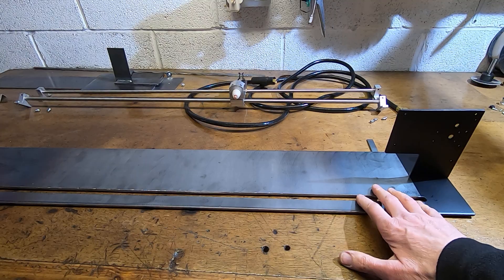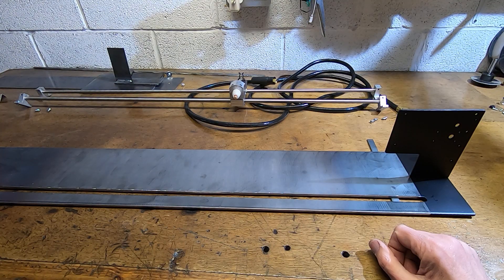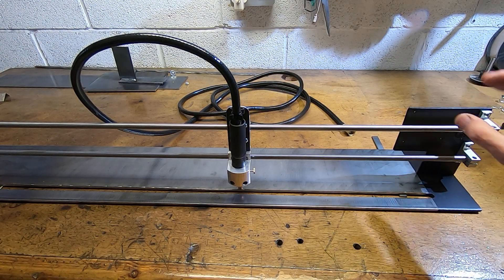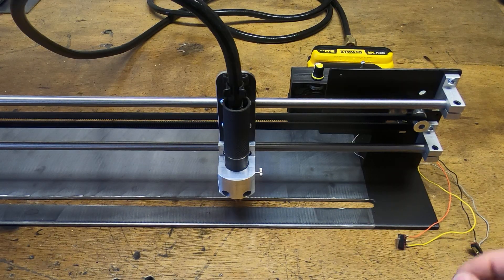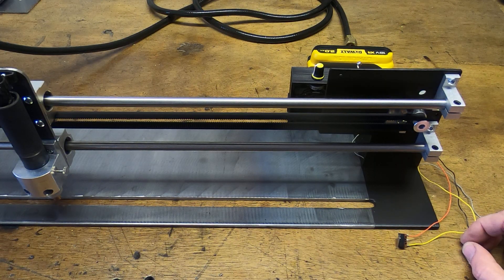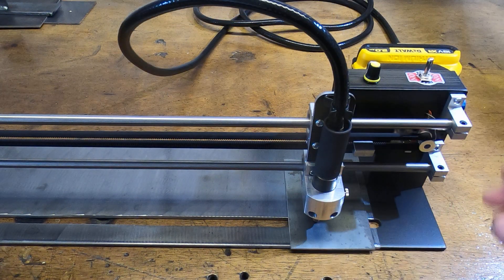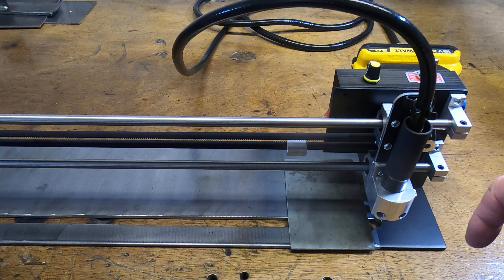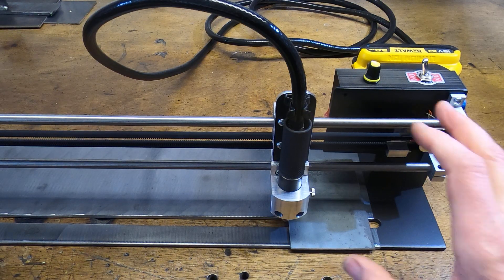Plasma Cutter Part3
I finish off my plasma cutting jig.